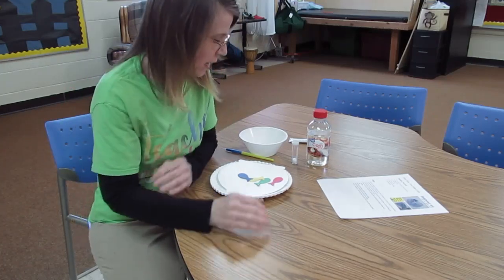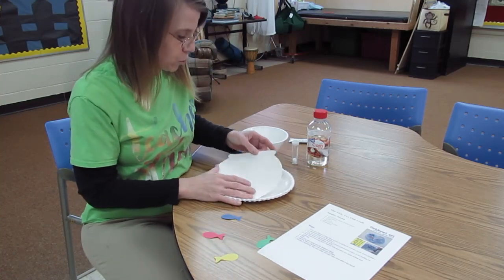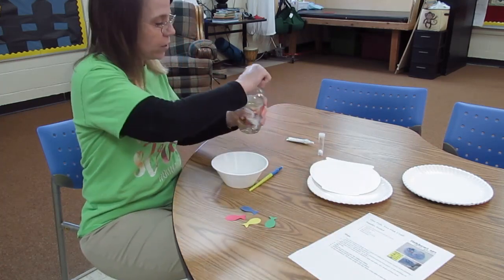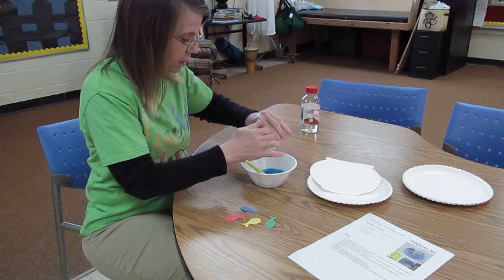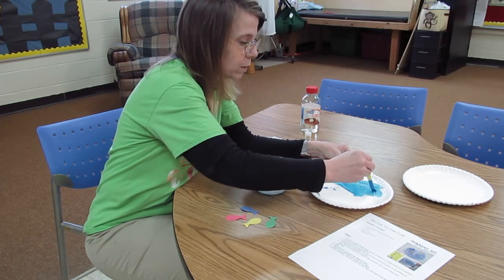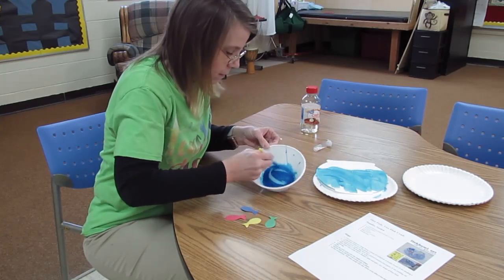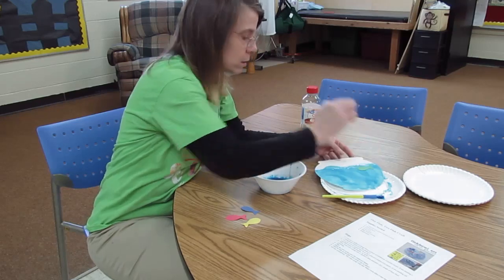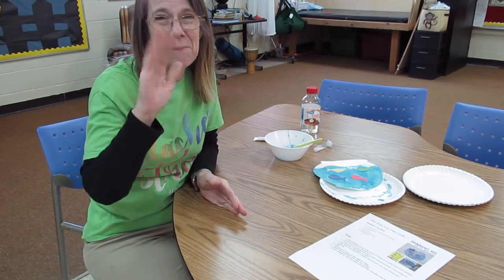One Fish, Two Fish Fish Bowl Craft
Ms. Jenn shows how to make a fish bowl craft using corn syrup to paint with inspired by Dr. Seuss's One Fish, Two Fish.